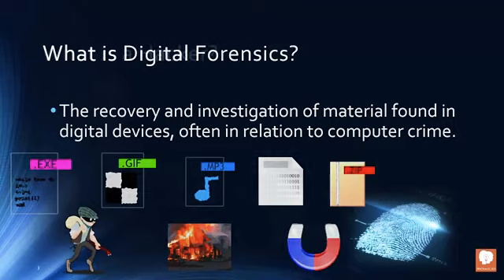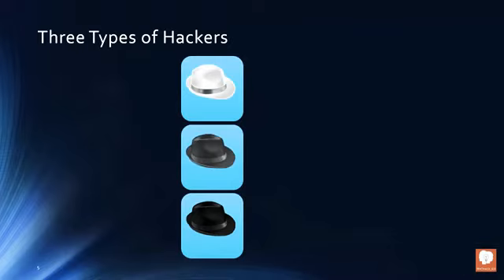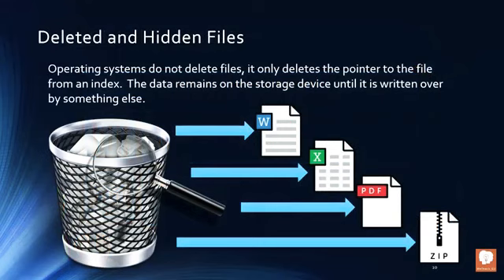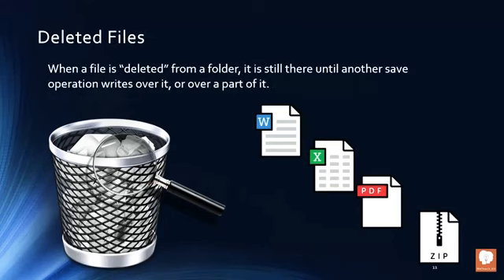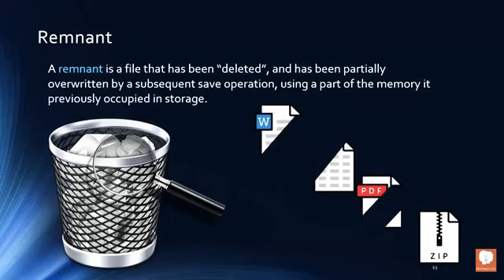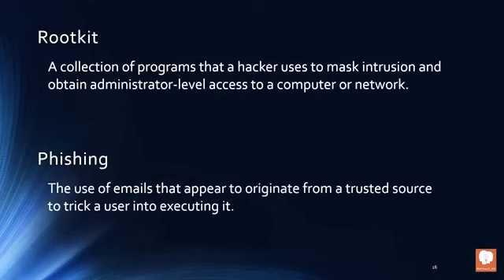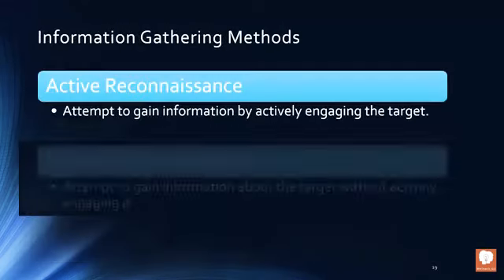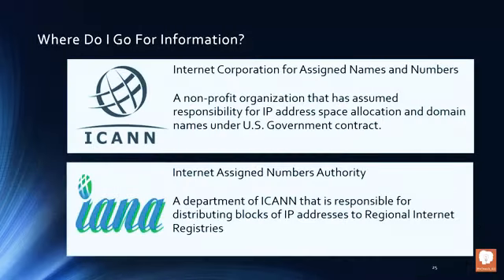Digital Forensics Career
Digital forensics is a branch of forensic science that includes the identification, recovery, investigation, validation, and presentation of facts regarding digital evidence found on computers or similar digital storage media devices. Although we often think of these terms in connection with cop shows we see on TV, this science involves much more.

Certifications

Certification is really important in this career. Upon graduating from either an undergraduate or graduate forensic science program, the candidate can pursue the following certifications.

Possible Job Titles for This Career

• Certified Forensic Computer Examiner (CFCE)

• Certified Computer Examiner (CCE)

• Computer Hacking Forensic Investigator (CHFI)

• Certified Forensic Analyst (GCFA)

• Certified Forensic Examiner (GCFE)

• Access Data Certified Examiner (ACE)

• EnCase Certified Examiner (EnCE)

Career Outlook

* Computer Forensics Analyst
* Computer Forensics Investigator
* Computer Forensics Specialist
* Computer Forensics Technician
* Digital Forensics SpecialistForensic *Computer Examiner